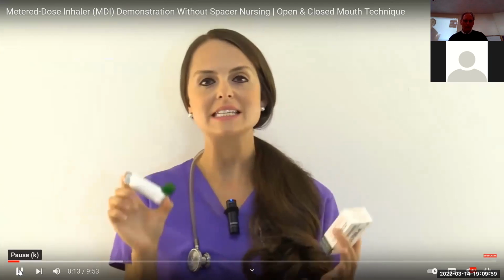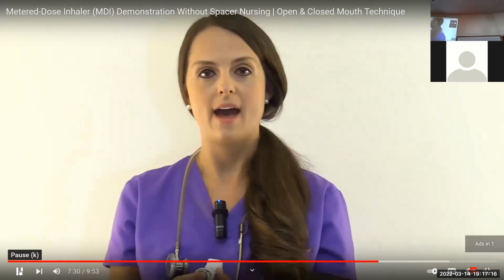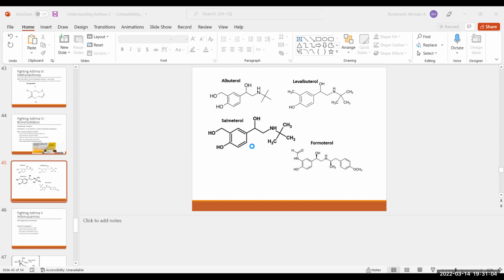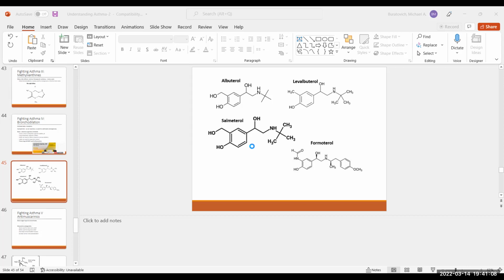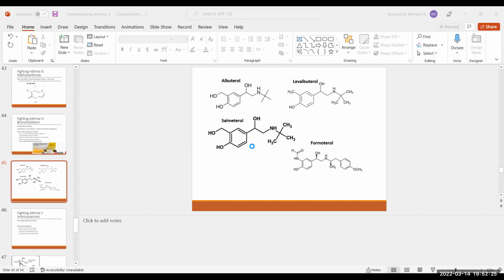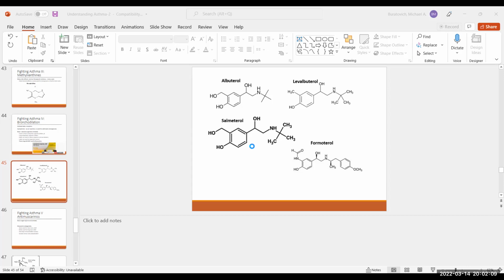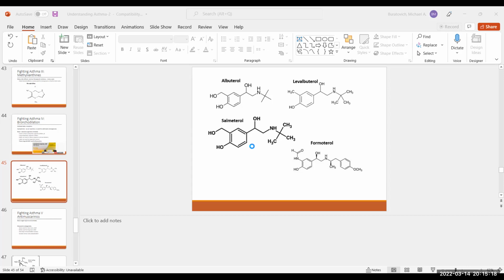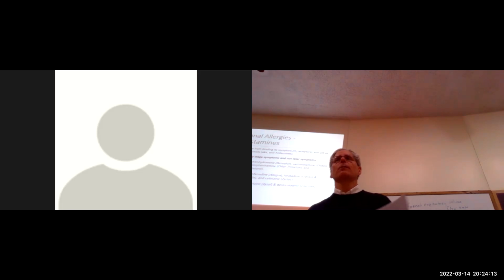Medications for asthma, allergies, and antiarrhythmics